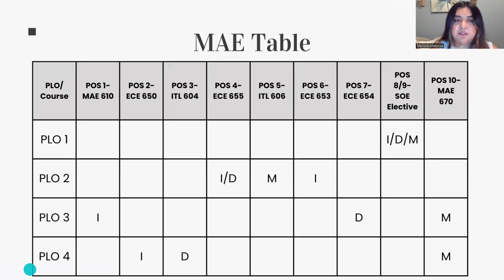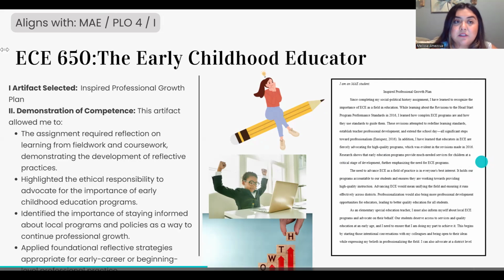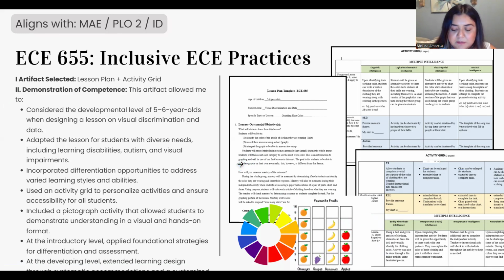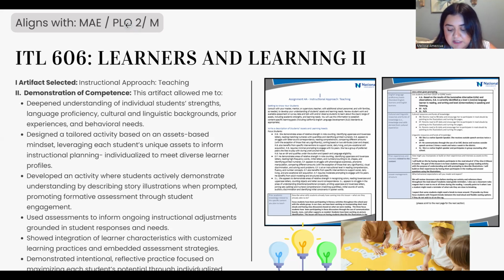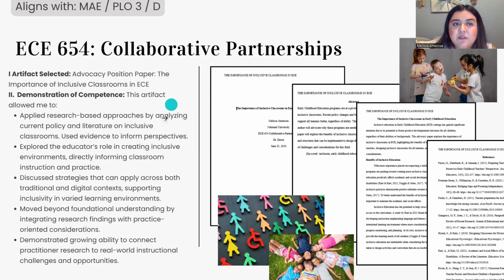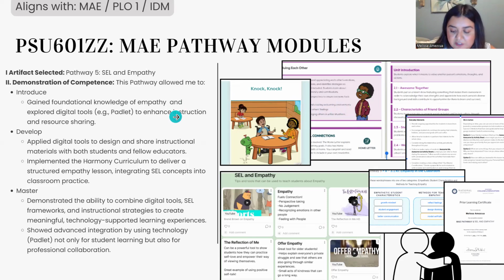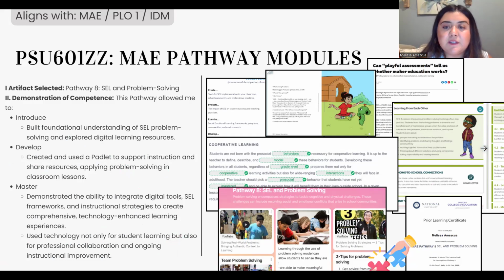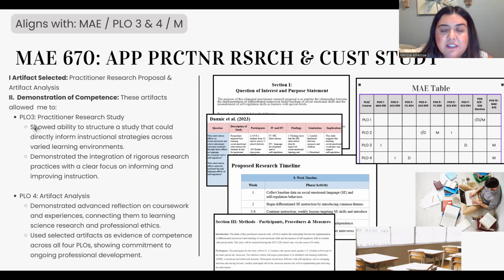MAE 670: Artifact Analysis Presentation